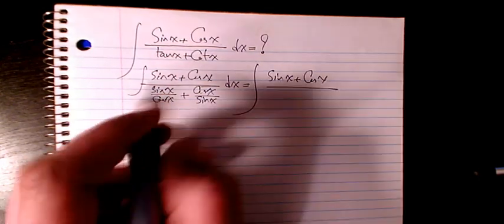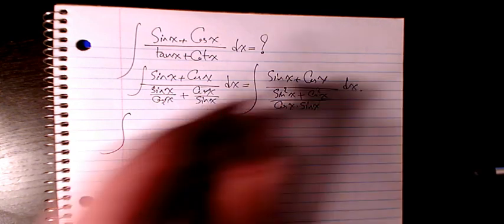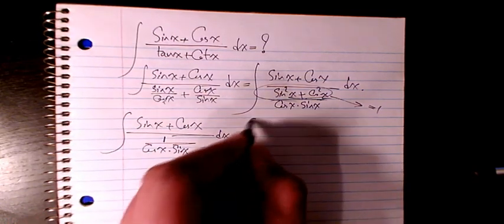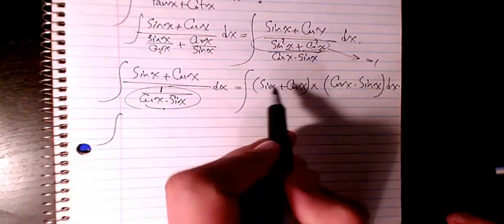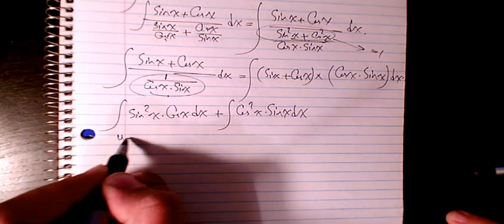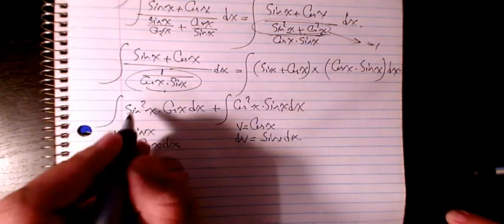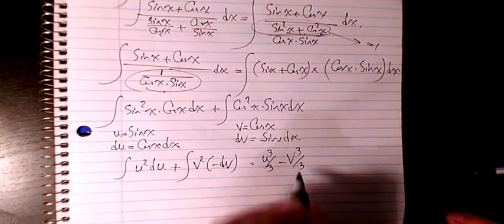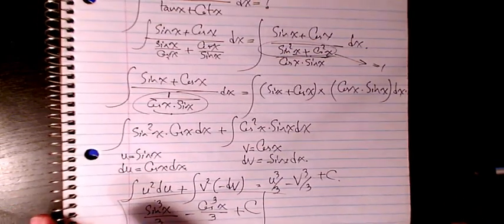sinx+cosx,tanx+cotx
ChemicalTech Academy provides free tutorial videos including lectures, problem solving, assignment solution, test and exam preparation in areas such as Mathematics, Calculus, Algebra, Trigonometry, Physics, Chemistry, Organic Chemistry and many more.
Dr. Masi